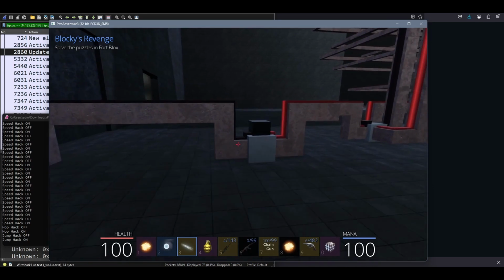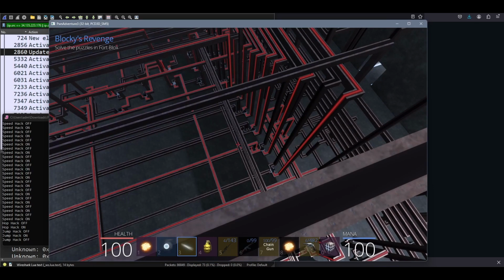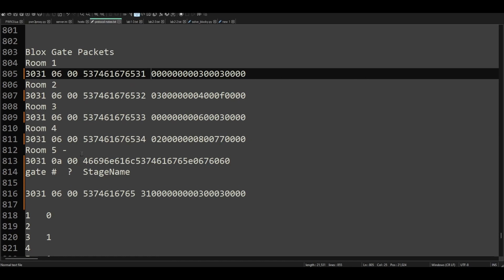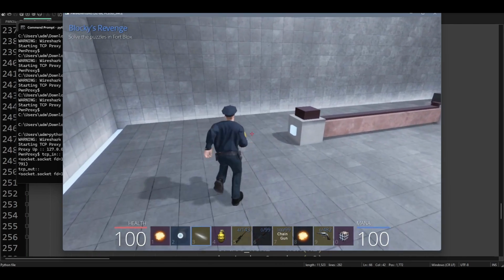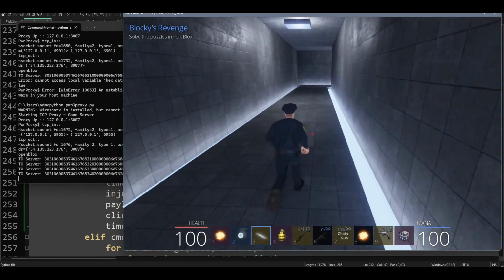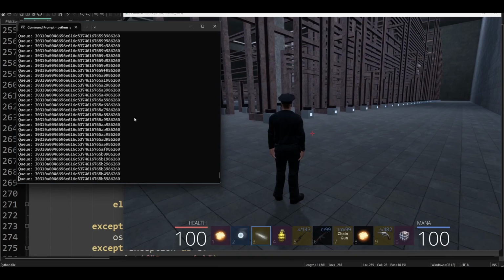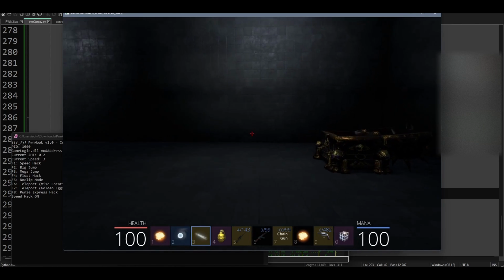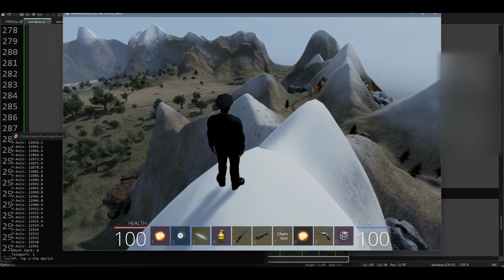Game Hacking: Pwn Adventure 3 - 2024 - Part 20 - Cheating at a Giant Logic Puzzle (Blocky's Revenge)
Then I wrote a brute force tool and solved it and now I have a shotgun. Good thing my mental health has been just fine ever since.

Playing in Color by 29811401 from Pixabay
F*ck It by Broke for Free